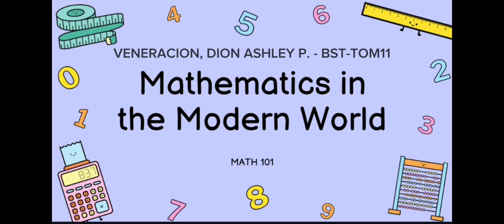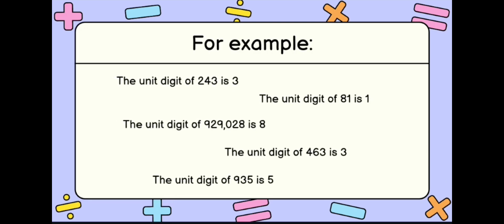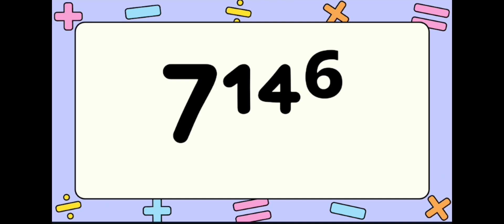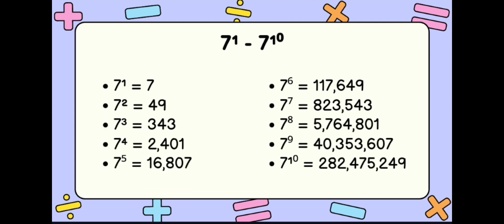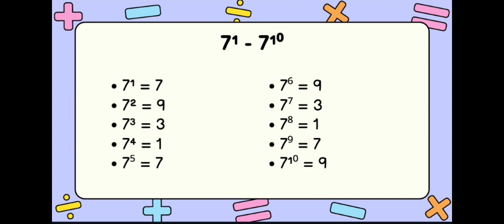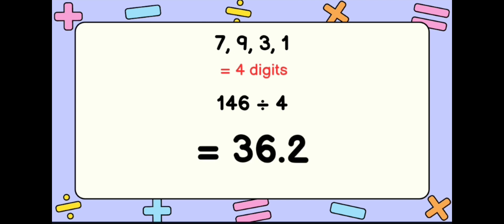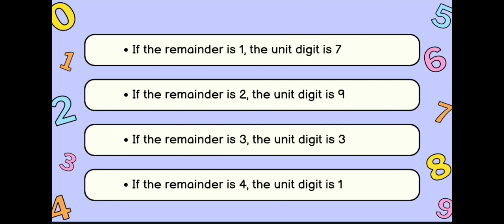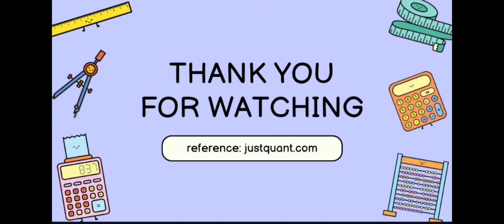DETERMINE THE UNITS DIGIT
Problem: Determine the units digit (ones digit) of the counting number 7^146 represented by the exponential expression.

PETA by: VENERACION DION || LCCM || SY 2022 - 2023